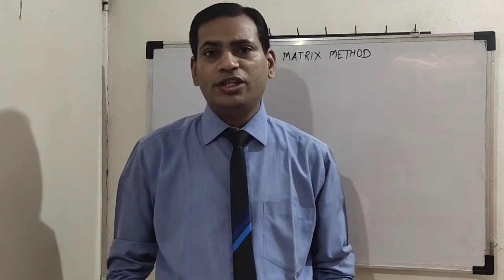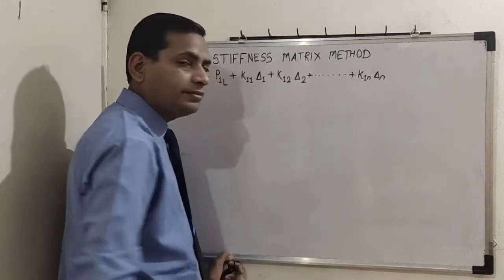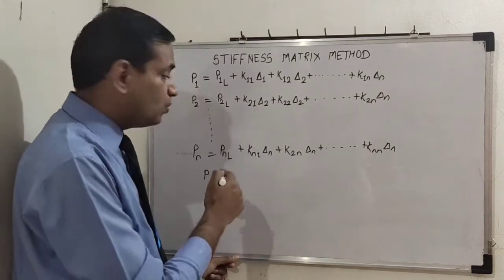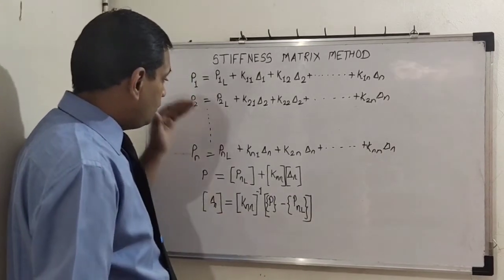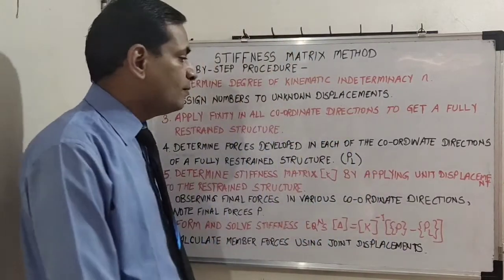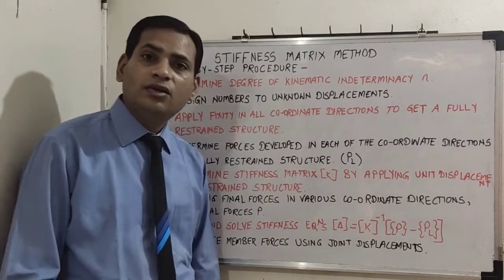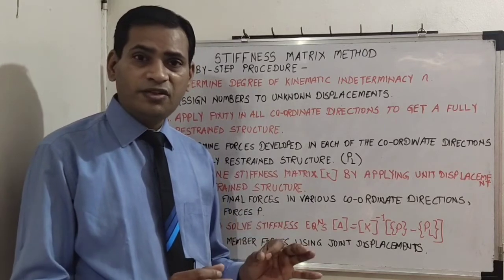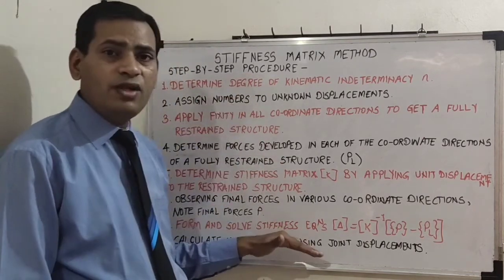Stiffness Matrix Introduction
Introduction of Stiffness Matrix Method